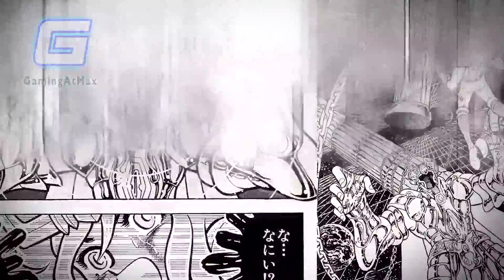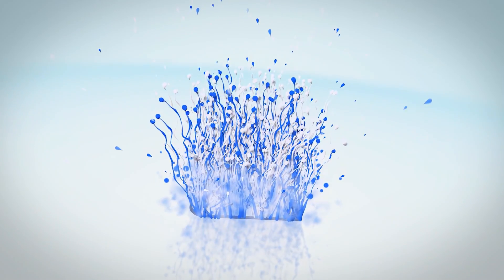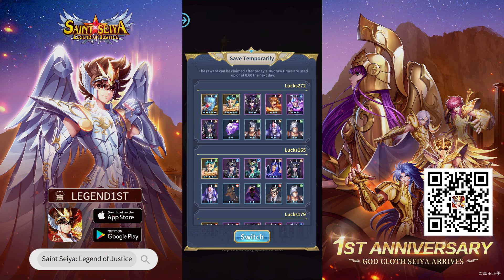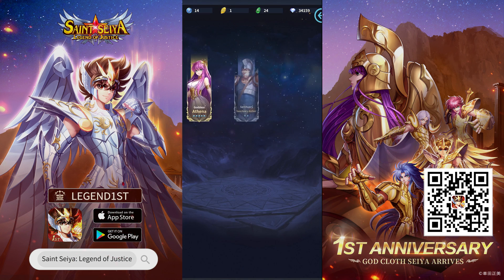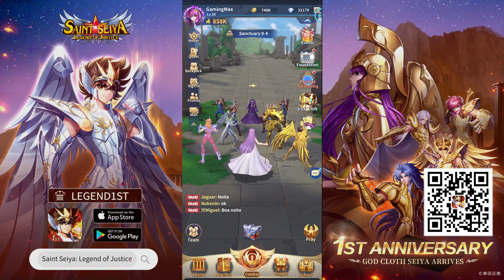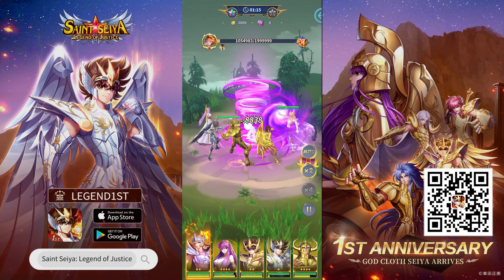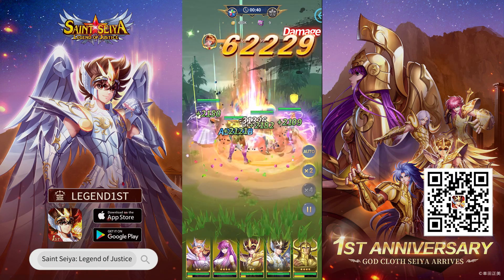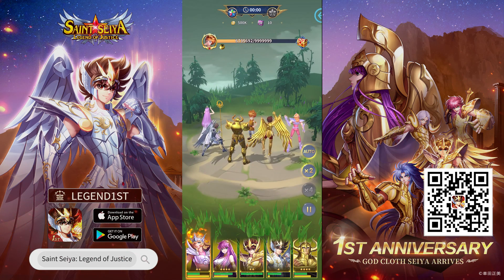Saint Seiya Legend of Justice Gameplay First Impressions 2023 and Giftcode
Download the game to get 1000 draws and God Cloth Seiya now
1st Anniversary Gift Code: LEGEND1ST

Saint Seiya: Legend of Justice is an Anime idle Gacha RPG based on the famous manga Saint Seiya. Build your team with the best Knights of the Zodiac and relive the adventures of the Knights of Athena in the main story up to the epic battle against Poseidon.